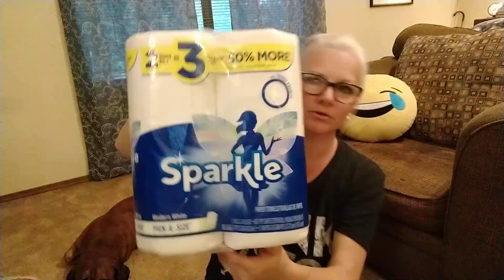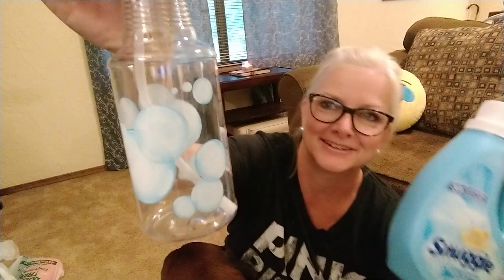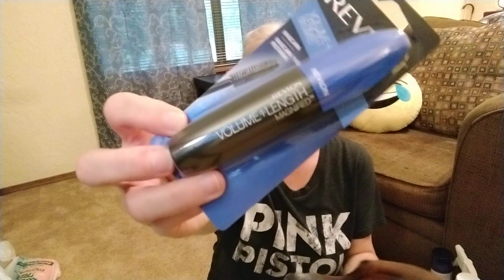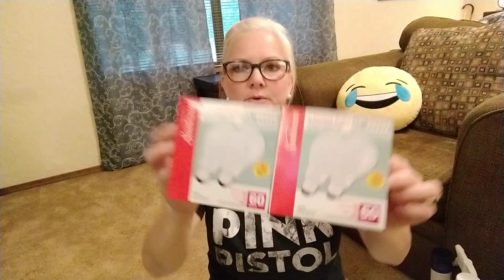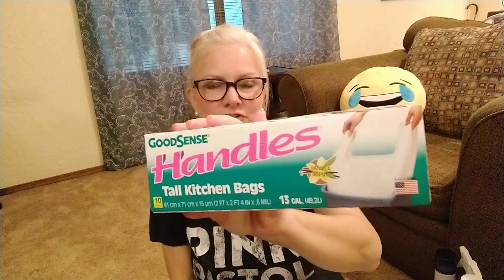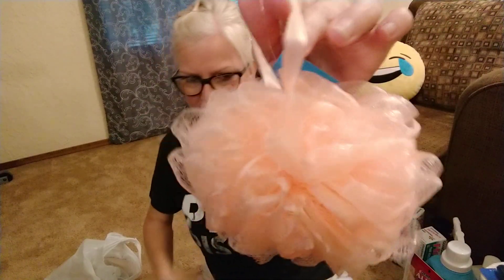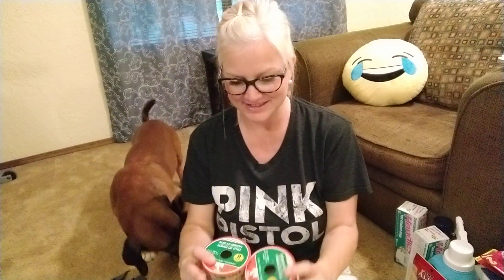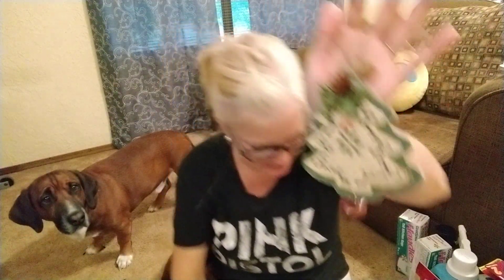Awesome Walmart & Dollar Tree Haul!!!